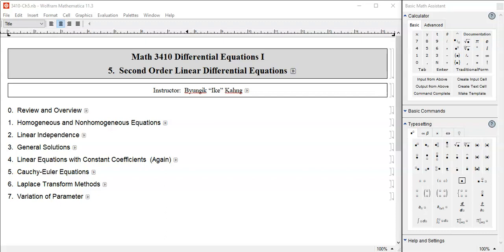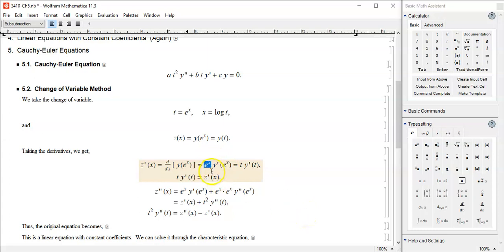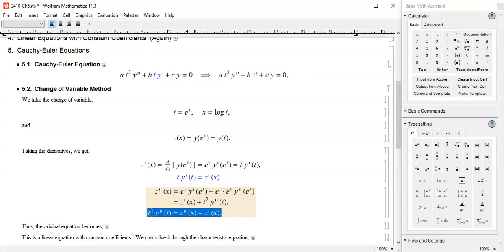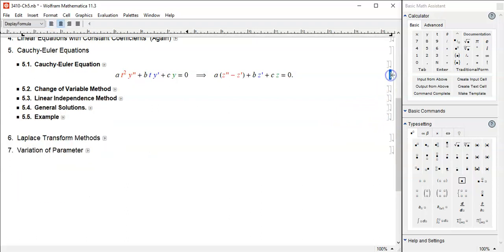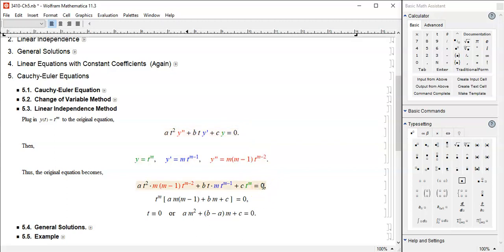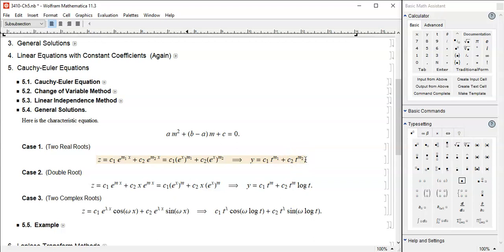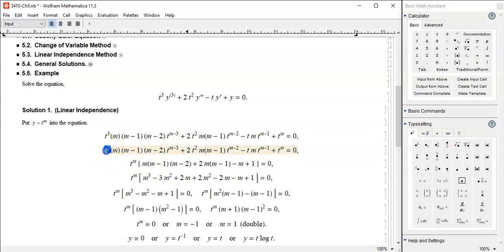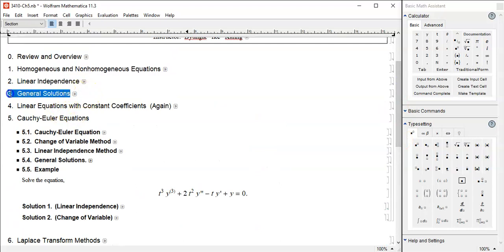3410 ch5 5